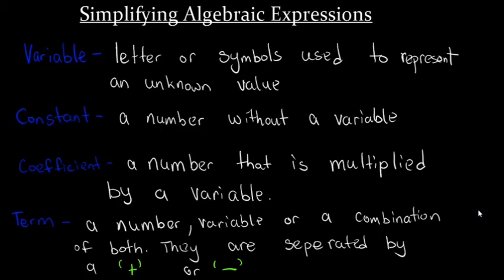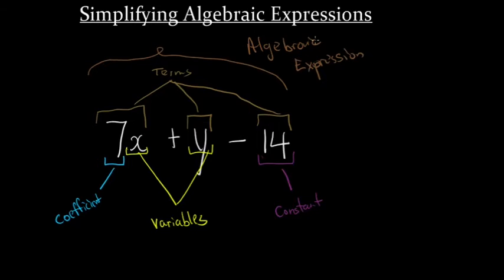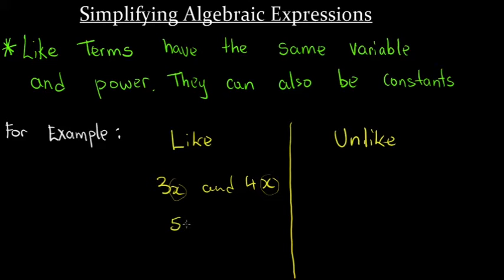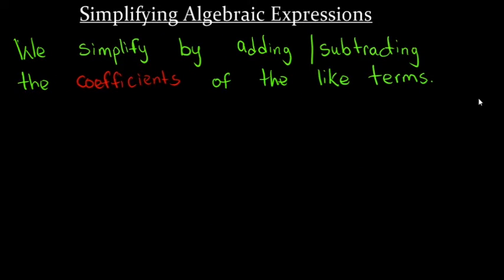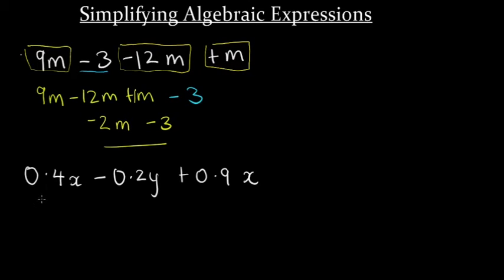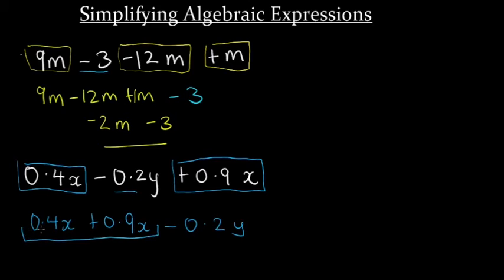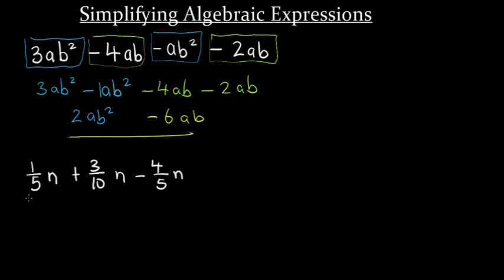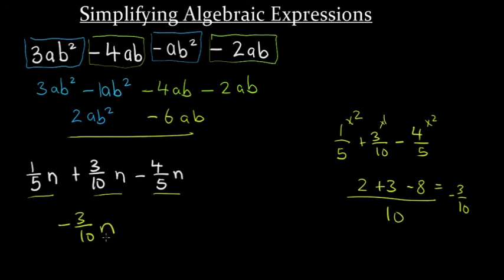Simplifying Algebraic Expressions by Adding & Subtracting Like Terms | Basic Math | The Tutoring Hub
This video will explain the key terms in Algebra and how to properly add/subtract like terms.
Comment topics that you would like to see videos on.